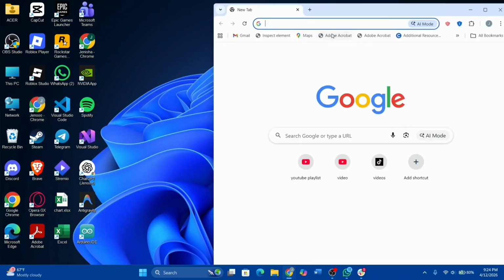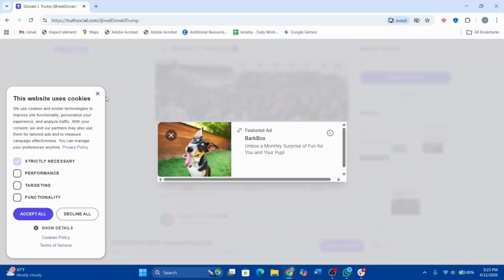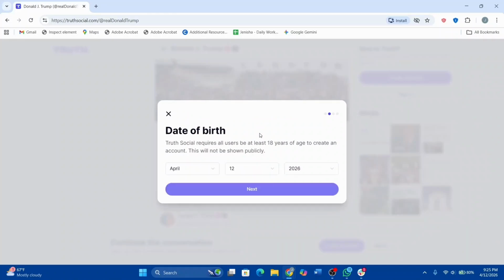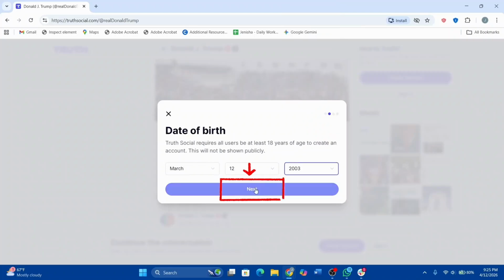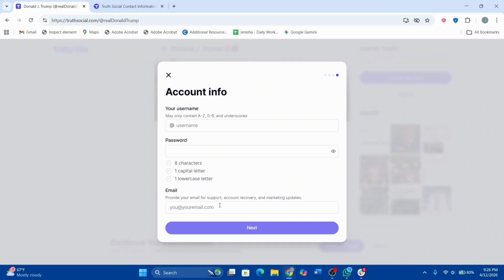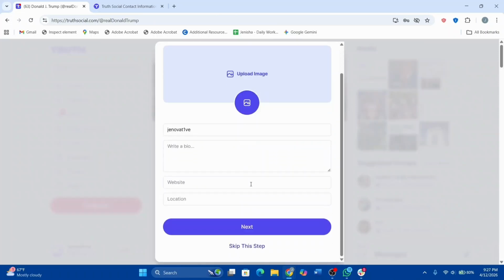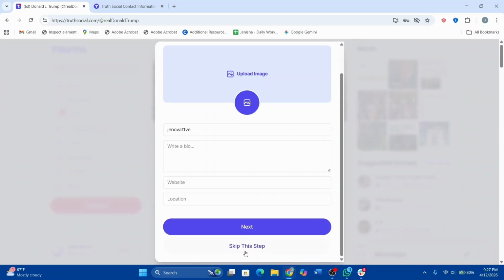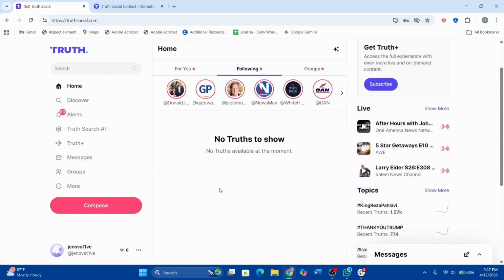How to Create a Truth Social Account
Learn how to create a truth social account step by step in this complete truth social sign up guide and truth social account tutorial. In this video, we walk you through the truth social registration process so you can easily complete your truth social app sign up without confusion. Whether you're looking for a truth social account setup guide or a truth social beginner tutorial, this video will help you get started quickly.

This truth social account tutorial also explains how to open truth social account 2026 with a simple and updated process. If you're wondering how to join truth social usa, this guide covers everything from downloading the app to completing your profile. Follow this create truth social account step by step walkthrough to avoid common mistakes and successfully finish your registration.

Timestamps:
0:00 Introduction
0:25 Download & Install Truth Social App